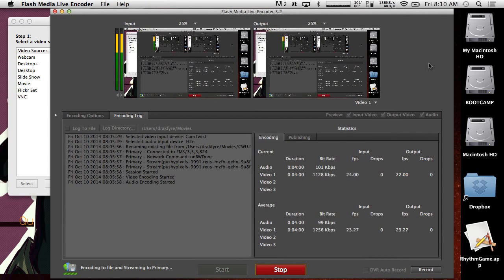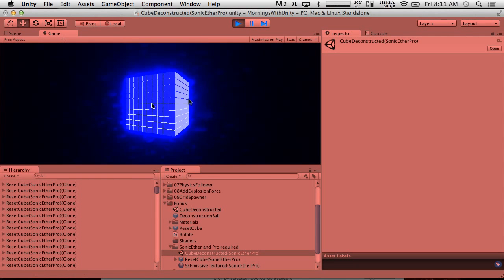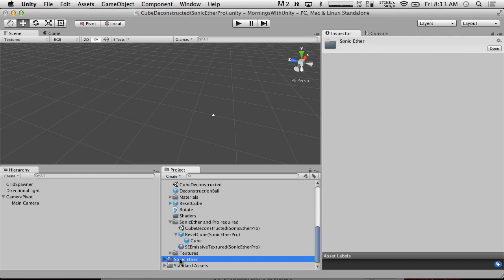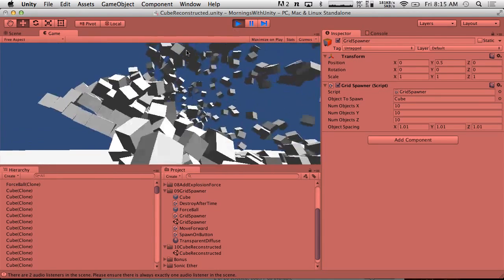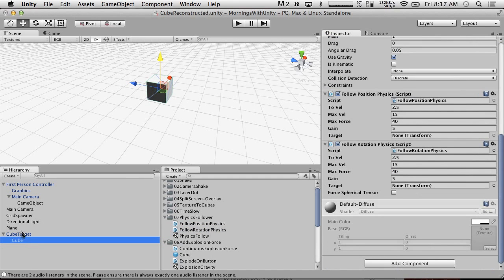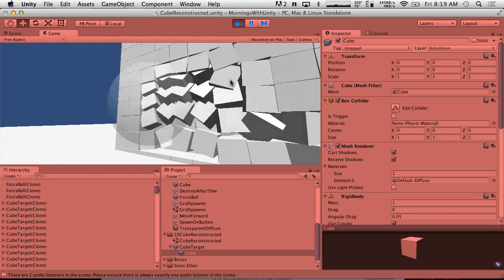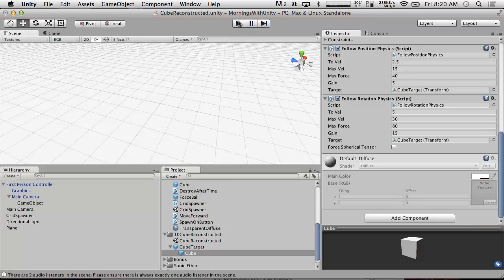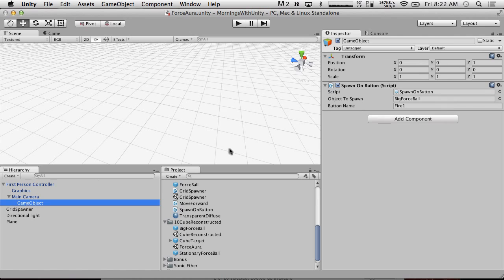Breakfast With Unity: Self Reconstructing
CLICK SHOW MORE FOR FILES AND INFO! We break stuff with our force ball and have it reform back to how it started using our physics follower!